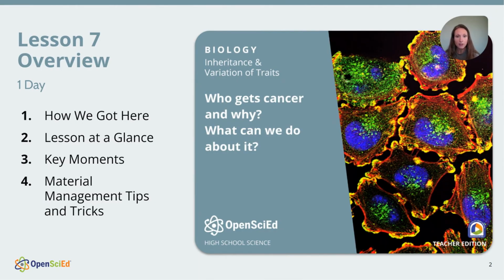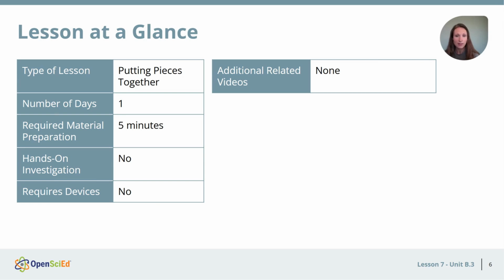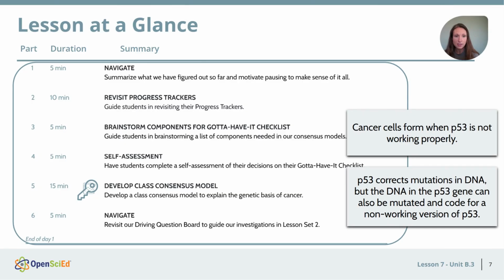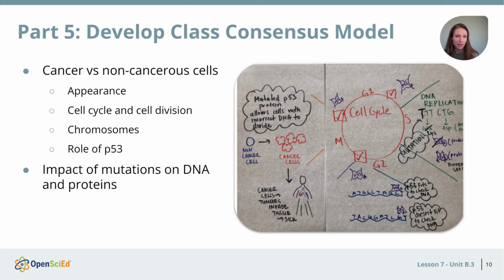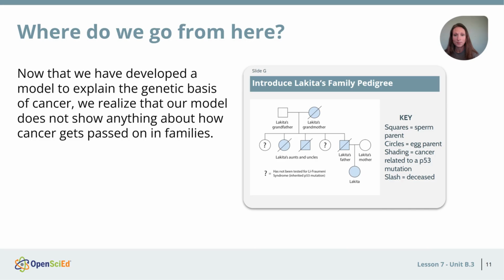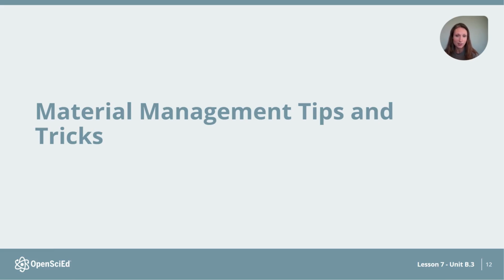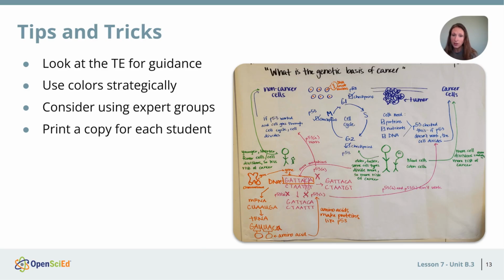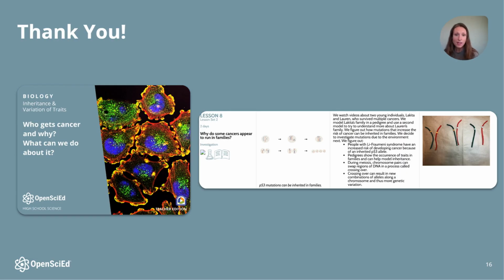Unit B.3 Lesson 7 Planning Video | OpenSciEd On-Demand Resources